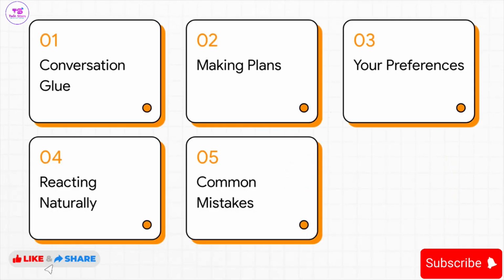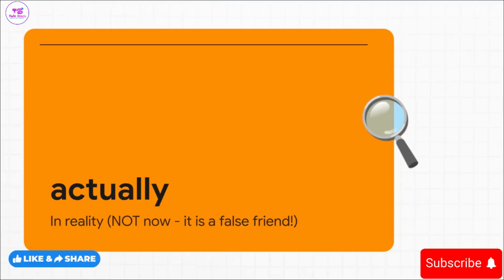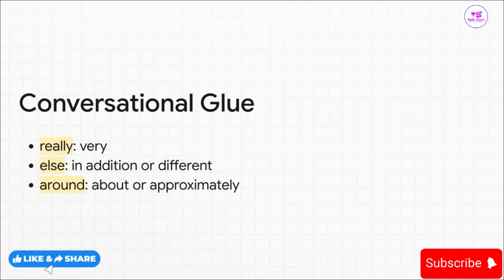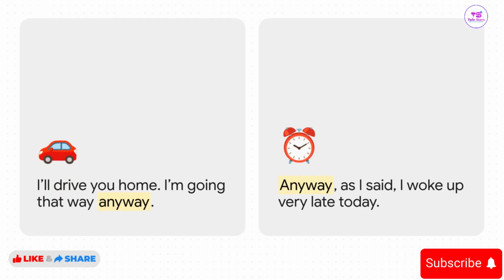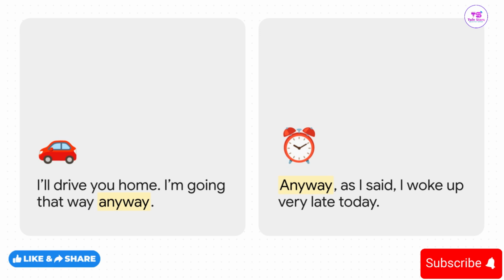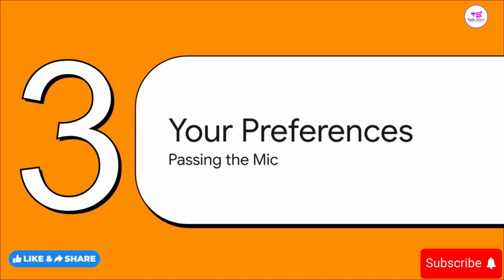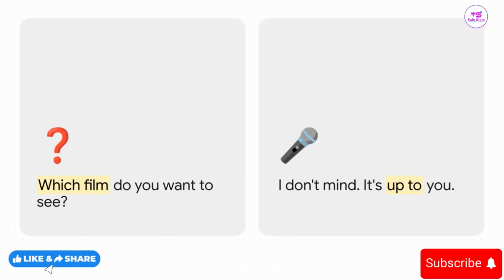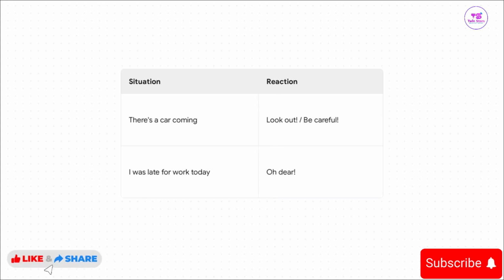Useful Words and Expressions (English Vocabulary in Use)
Useful words and expressions. Focus on making suggestions using 'Let's', 'How about...?', and 'Why don't we...?', and how to use common conversational reactions like 'Well done!', 'Absolutely!', 'What a pity!', and 'It doesn't matter'. Explain expressions of preference such as 'I don't mind' and 'It's up to you', as well as helpful conversational fillers like 'anyway', 'actually', and 'around'.